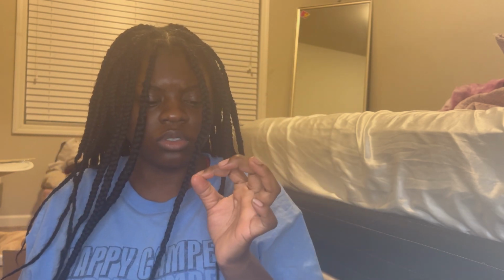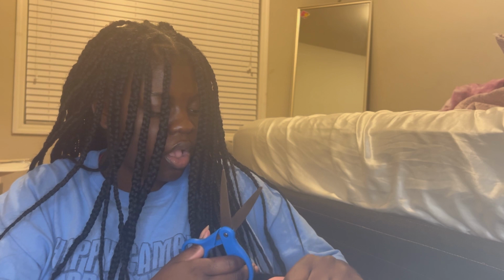Hair vlog 001 | knotless box braids | Oyindamolavd